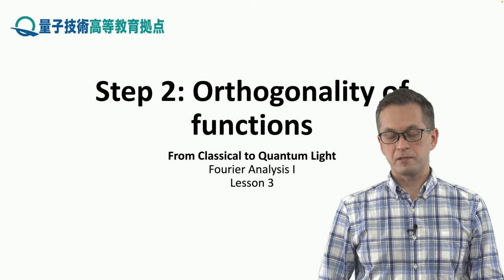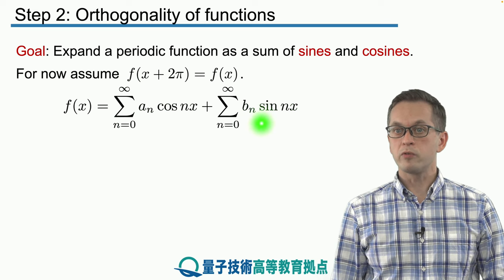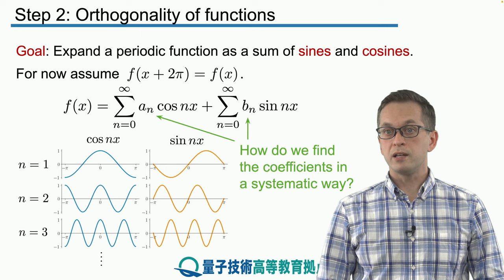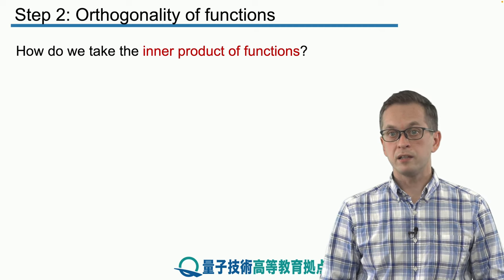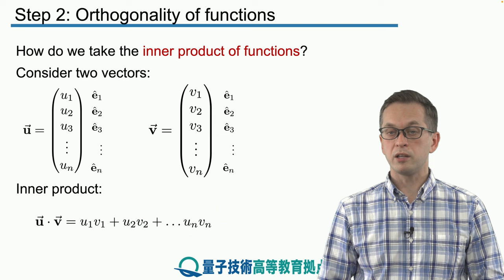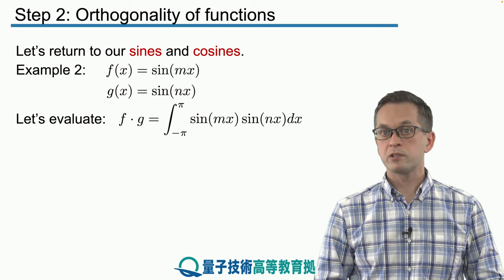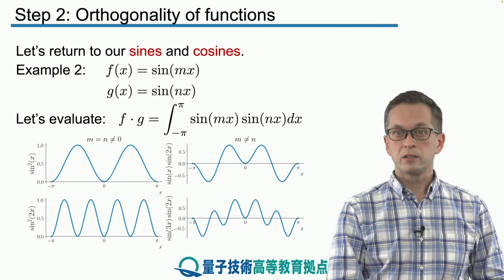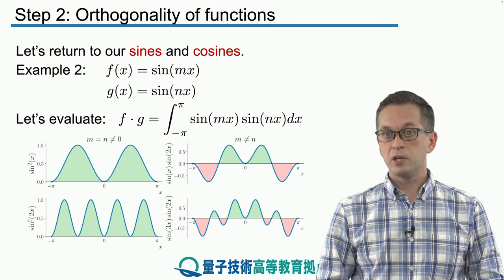3-2 Orthogonality of functions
Lesson 3 Fourier Analysis I
Step 2: Orthogonality of functions
In this step, we define what it means for two functions to be orthogonal and gain some experience in deciding whether two functions are orthogonal by solving three simple examples.